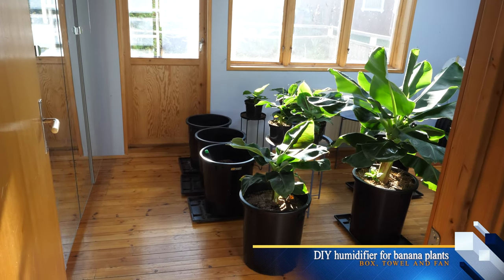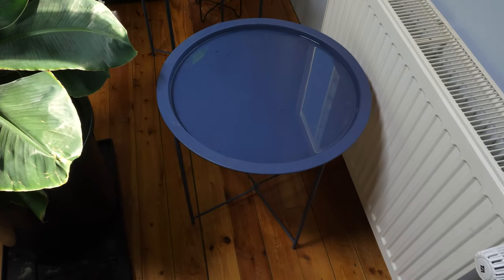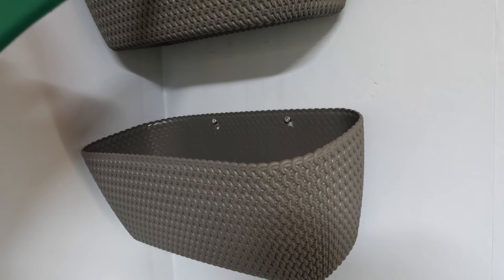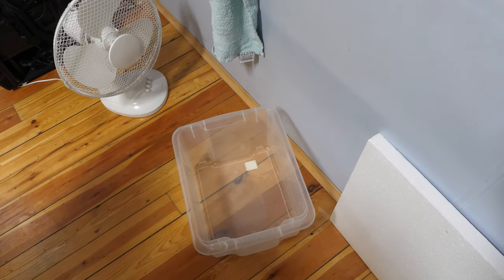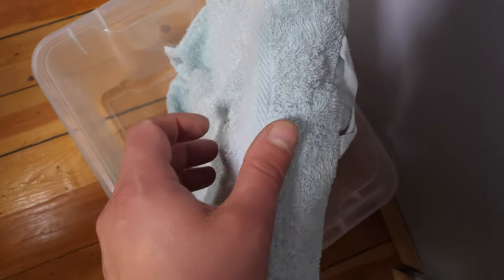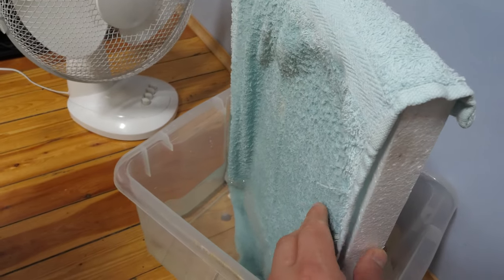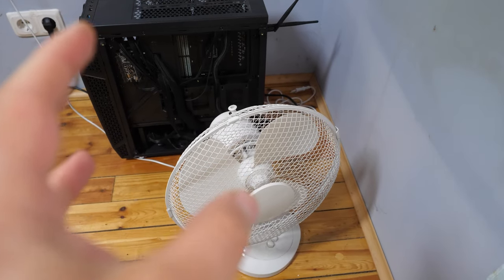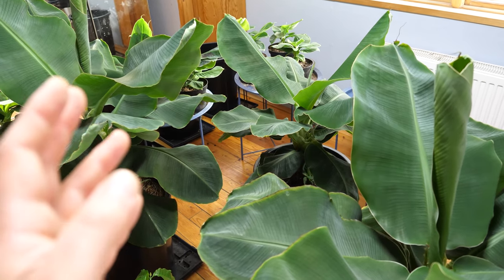DIY humidifier for banana plants: Box, towel and fan (ASMR whisper voice)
Humidifiers are expensive to buy. After my second humidifier broke I decided to build my own for cheap with material I found in my home.
To increase humidity you need the water to be spread out over a larger surface area. You can do this by having large trays spread out in the room. These trays dry very quickly especially if they are hit by sunlight, and this increases humidity in the room. But there is a quicker way that requires less space; it's by using a reservoir with a towel to wick up the water, and a fan blowing at it. This increased humidity by 10% after a couple hours.